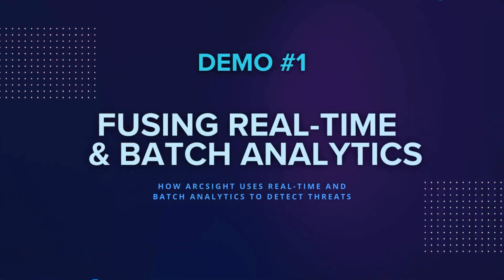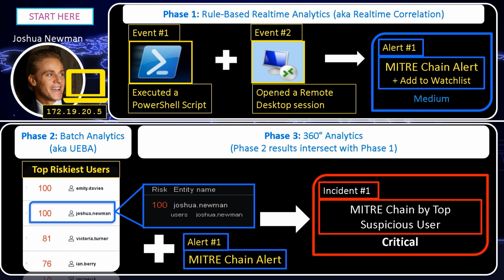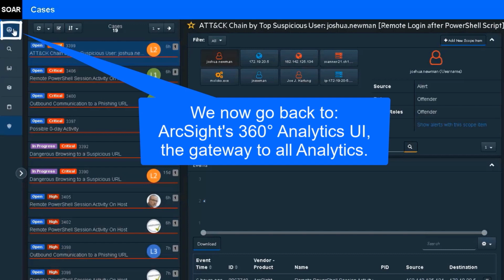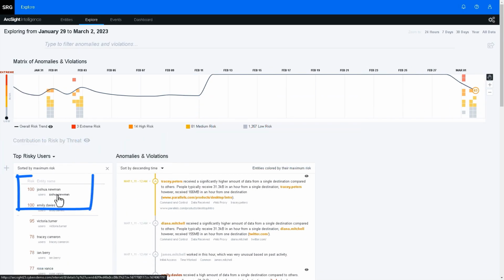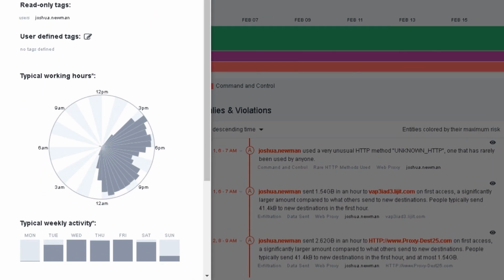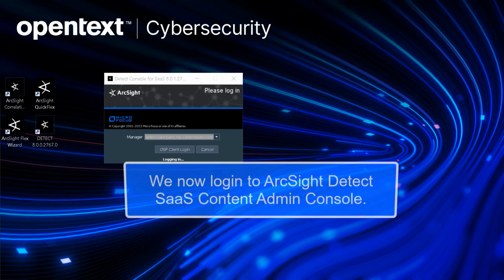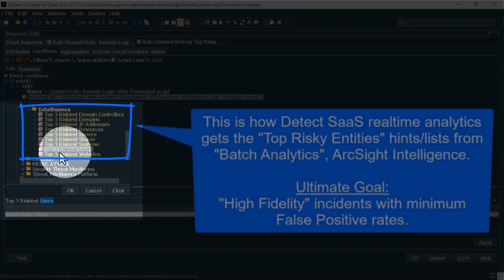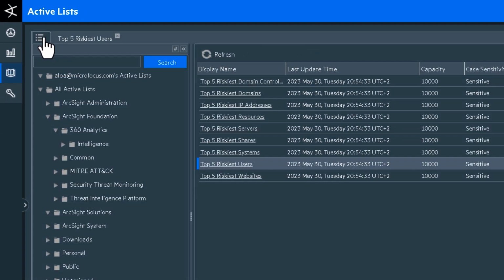ArcSight Demos | Part 1: Fusing Real-Time & Batch Analytics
In this demo, we look at how ArcSight by OpenText combines multiple layers of analytics to optimize threat detection. By leveraging both mature real-time correlation and UEBA batch analytics powered by unsupervised machine learning, ArcSight enables your SOC to increase both the breadth and depth of its threat analysis.

This video is Part 1 of a demo series for the ArcSight Security Operations platform. In this series, we will look at 20+ critical SecOps use cases and demonstrate how ArcSight can help you to achieve cyber resilience in your SOC while enabling a self-defending enterprise.

OpenText has completed the aquisition of Micro Focus. Our combined expertise expands our security offerings to help you protect, detect, and evolve your security posture. You can confidently be your best—and be more secure—across your entire organization.